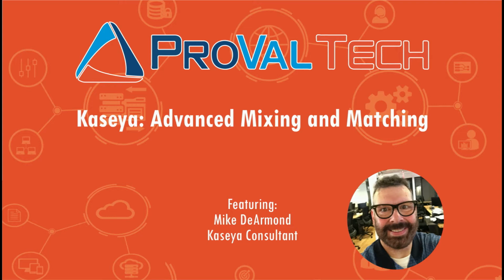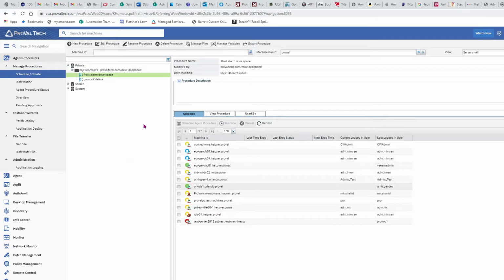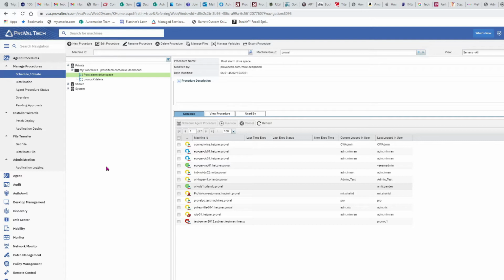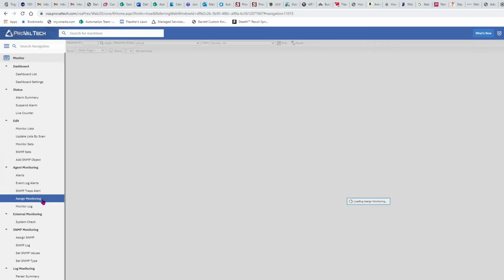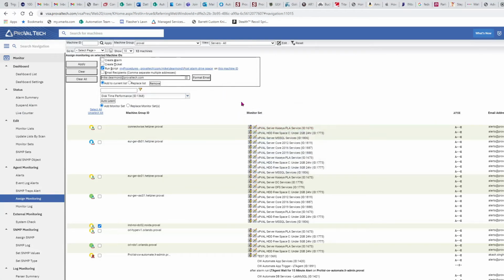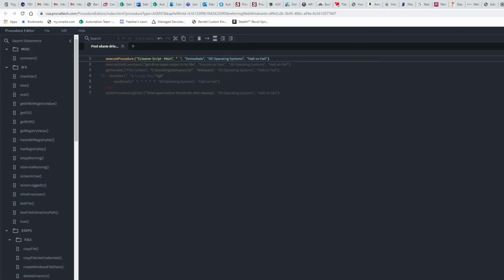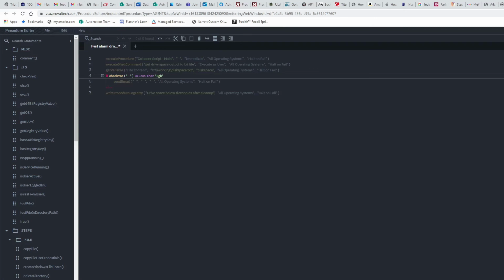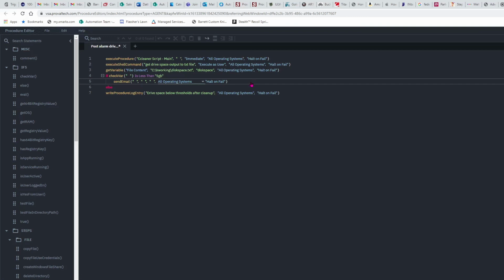Kaseya: Advanced Mixing and Matching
Watch Mike explain how to do advanced mixing on matching on Kaseya.